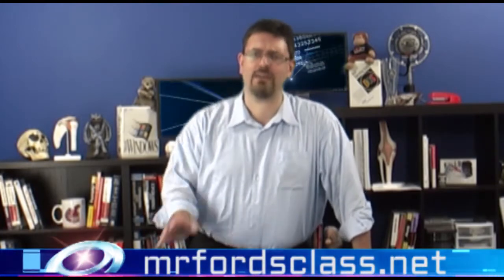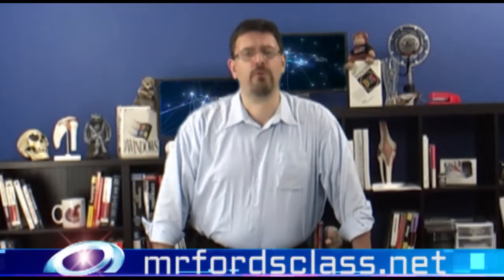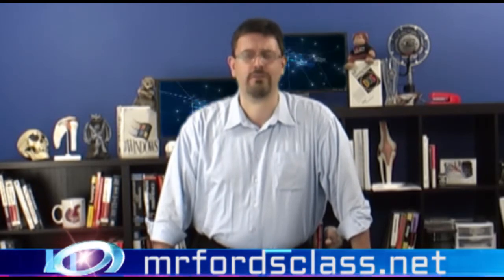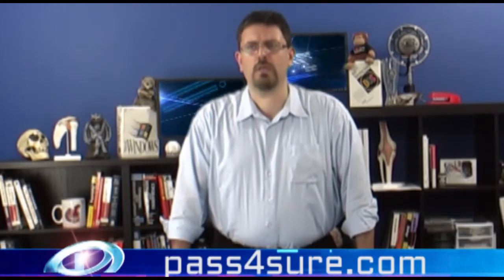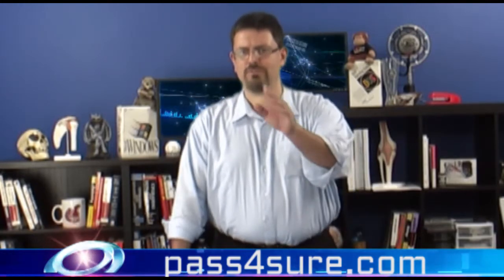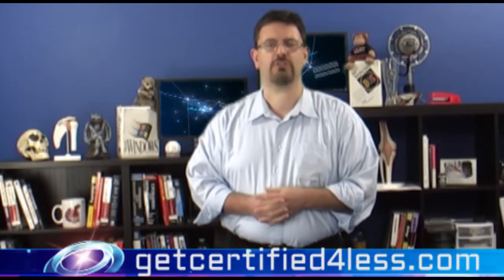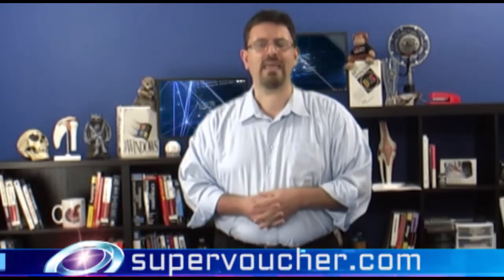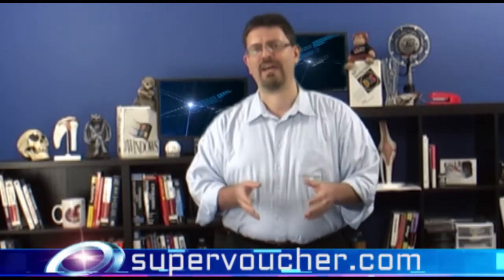Path to Certification : Mr. Ford's Network+ Certification (01:03)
Path to Certification : Mr. Ford's Network+ Certification (01:03)

Path to Certification

Our third video in the series on CompTIA's Network+ exam gives advice on how to prepare for the Network+ certification exam.